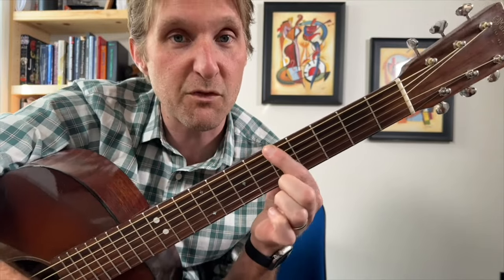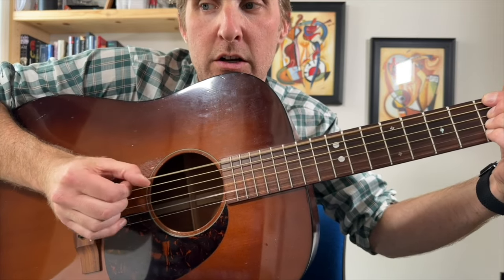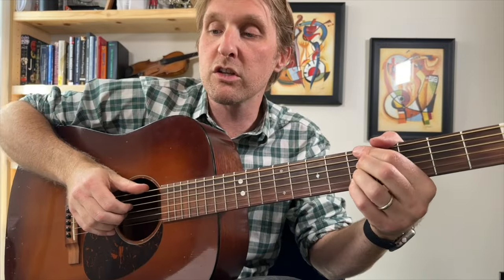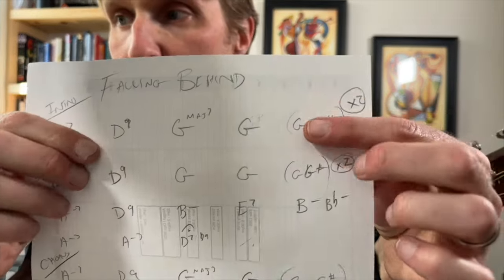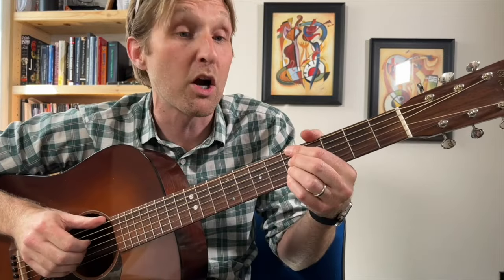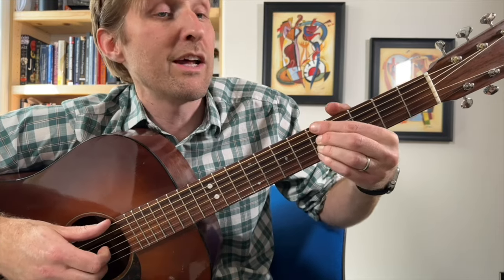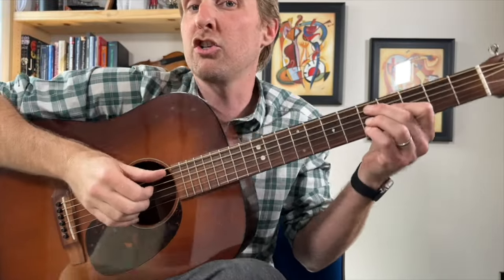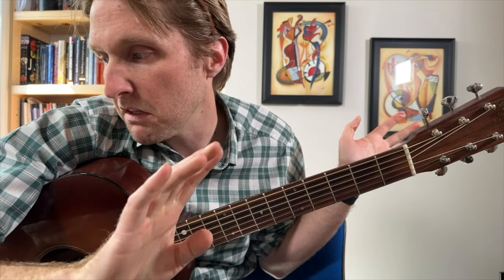Falling Behind by Laufey Guitar Tutorial - Guitar Lessons with Stuart!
🔹Kyser Quick Change Capo for Acoustic Guitar
🔹Kyser Quick Change Capo for Electric Guitar
🔹Snark Clip-On Tuner
Dunlop Tortex .73mm Picks

And here are two relatively inexpensive guitars that I love and strongly recommend, especially for beginners. (I usually play a Marin D17m, but unfortunately that one is NOT relatively inexpensive…)

🔹Yamaha FS800
🔹Yamaha FS820